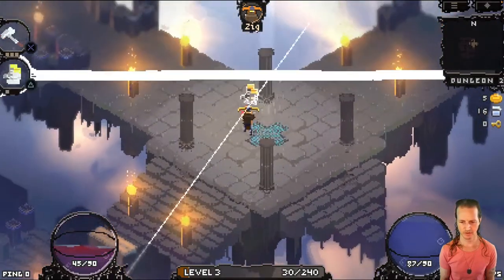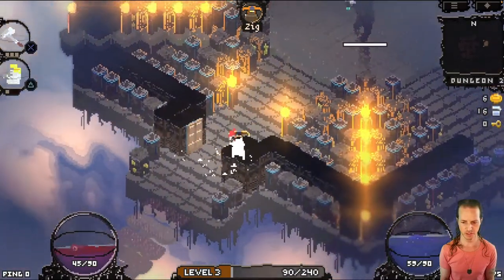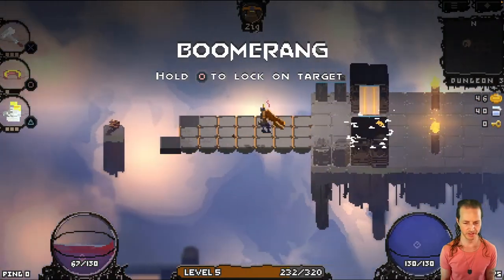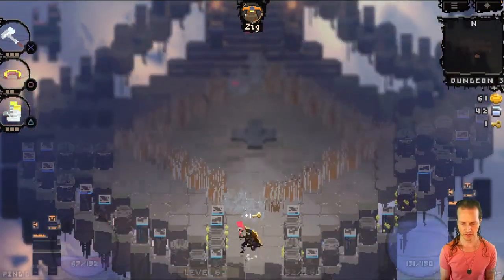Game Dev Diary: Creating a Miniboss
Wraithbinder is an online hack-n-slash game with co-op and PVP elements. It is being developed by Wizard Fu, the one-person game development studio that brought you the Zelda-like game Songbringer.

In this episode we'll explore creating a miniboss.